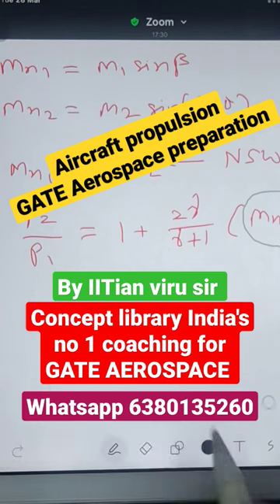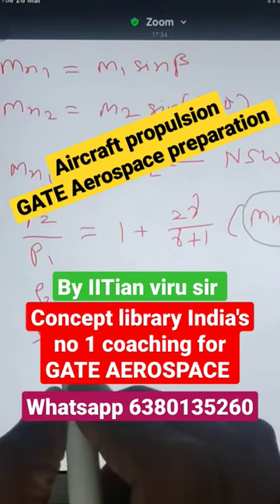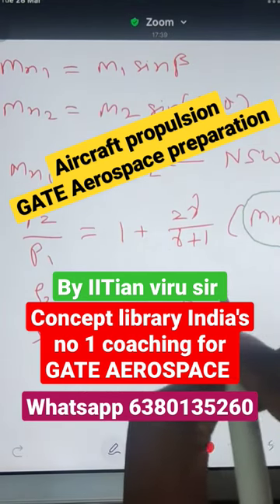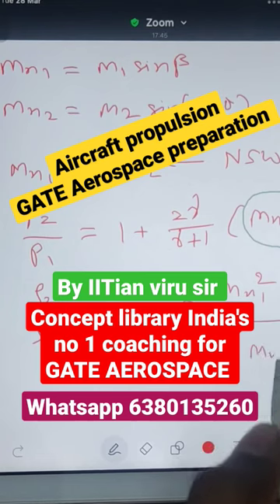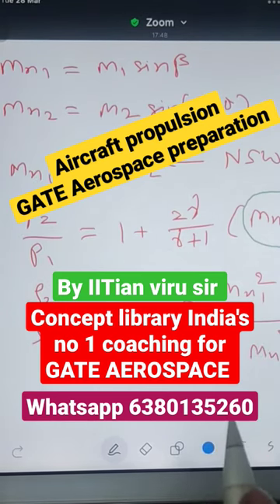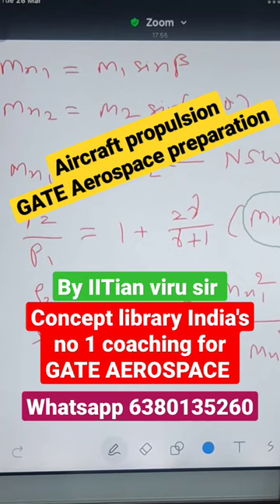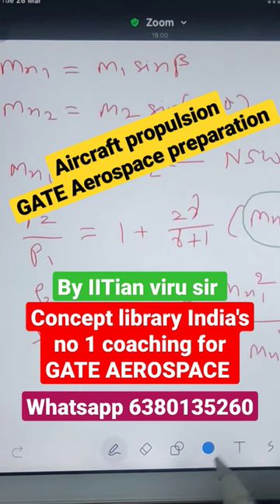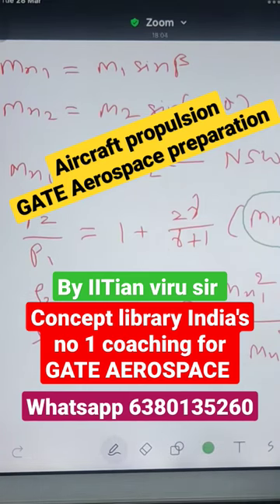Aircraft propulsion lecture 19 | Aerospace Engineering GATE | concept library | viru sir IITian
join concept library for GATE AEROSPACE ENGINEERING complete preparation with full fledged facilities and study material.

All India topper from 2021 batch of Concept library interview link

6 times GATE AE qualified.
8+ years of teaching GATE AE , ME , XE subjects
15+  years of teaching IIT JEE & NEET subjects
4+  years of teaching Aviation pilots in abroad countries.

prepare for GATE AEROSPACE 2023 | with brige course details

🎉 join GATE AEROSPACE Coaching.

1 - aircraft propulsion
2 - aircraft structure
3 - Aerodynamics
4 - flight mechanics
5 - rocket propulsion
6 - space dynamics
7 - engineering mathematics
8 - General aptitude
9 - english
10 - miscellaneous
11 - bridge course foundation for GATE
12-  crash course ( fees 15k ) will also be free for regular batch students , this crash course will run in December month for 40 days.